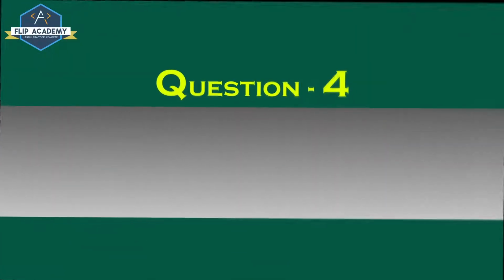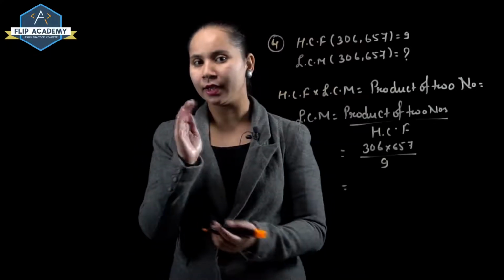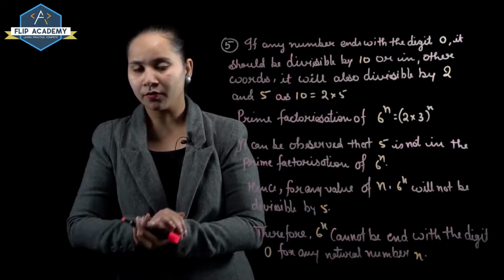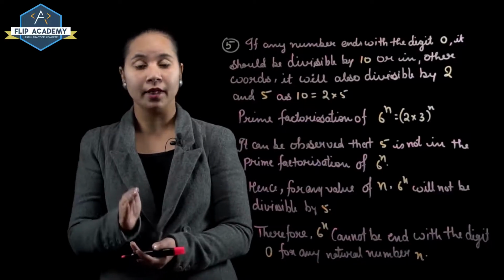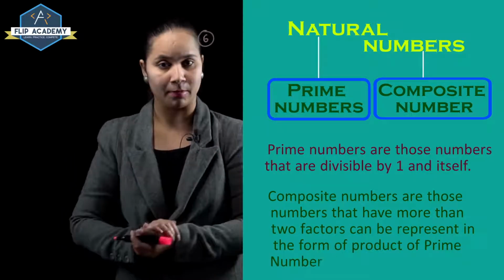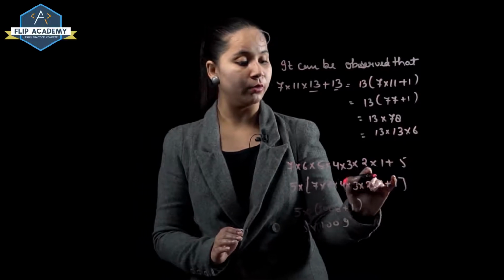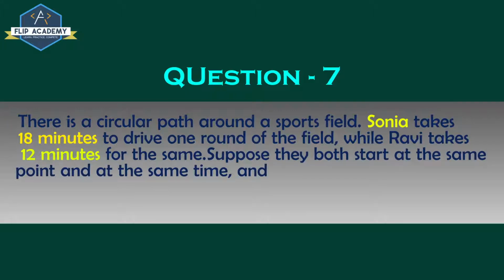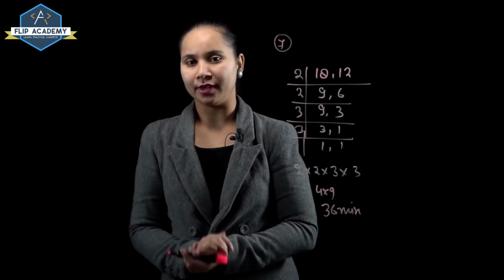REAL NUMBERS EX 1.2 QUESTION 4,5,6 and 7 NCERT, Solutions CBSE Class 10th Maths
Class 10th Mathematics Video Lectures (Real Numbers: Rational numbers & irrational numbers) to study through online at Flip Academy.
In this vedio we cover detail study about real number & their parts like rational number,irrational number,integers,whole number, natural number, prime number & composite number.